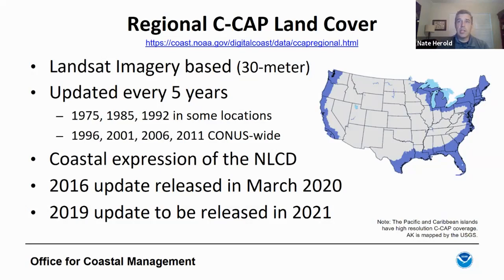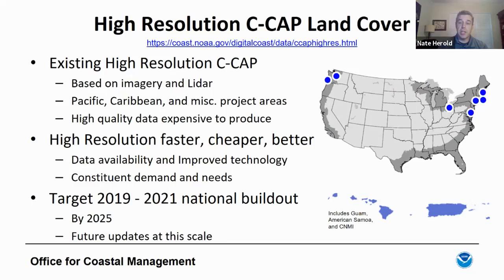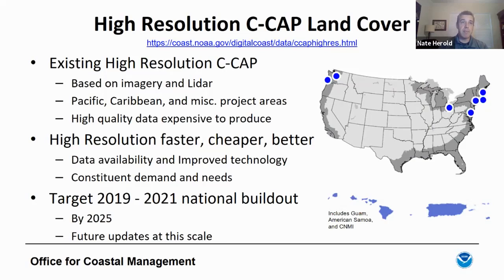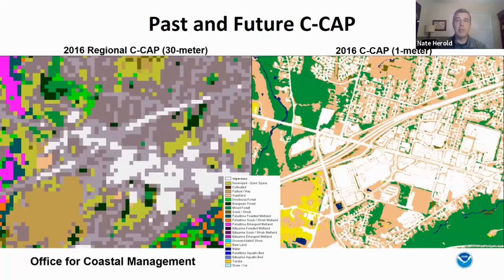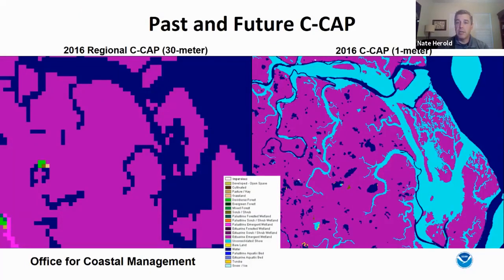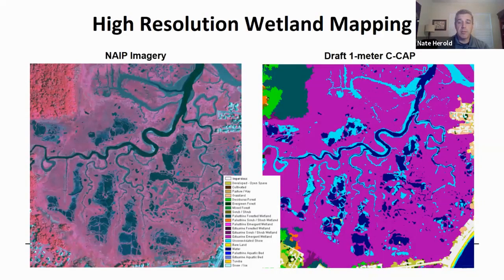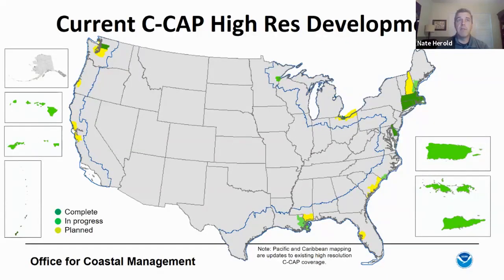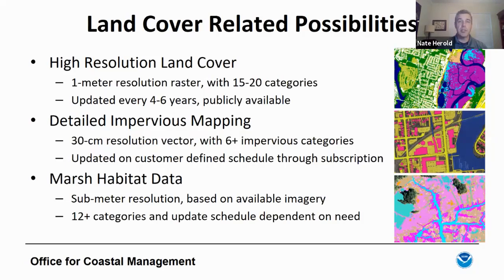High Resolution Coastal Land Cover and Partnership Opportunities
Understanding current land cover patterns and past change trends is essential to comprehensive management, assessment, and future planning. For more than two decades, NOAA’s Office for Coastal Management has been producing consistent, accurate land cover and change information for the coastal U.S through its Coastal Change Analysis Program (C-CAP), with the goal of continually updating these maps every 5 years. In recent years, NOAA has been working to establish an operational higher resolution land cover product line, bringing the national C-CAP framework to the local level and allowing for more site specific applications. This work has been possible because of the wealth of available imagery and lidar data, improved software and hardware capabilities, and artificial intelligence classification techniques. This presentation will highlight past lessons learned, current status, pilot work in North Carolina, upcoming data releases, and plans for additional data and updates in the future. We will also compare some of these next generation, higher resolution products to coarser, national standard data, highlight some of the applications that this data has supported, and discuss how interested organizations could participate.